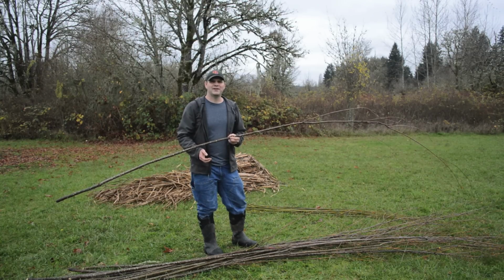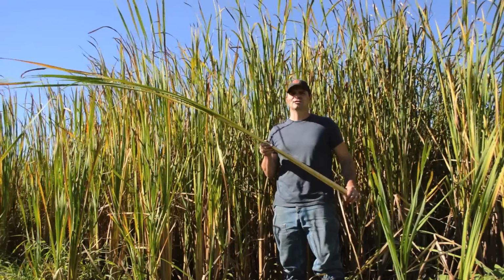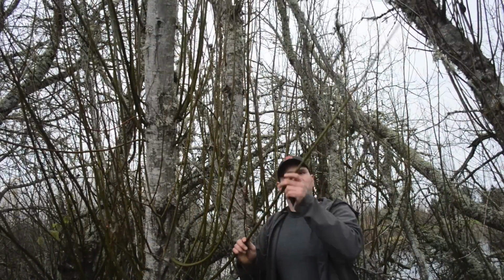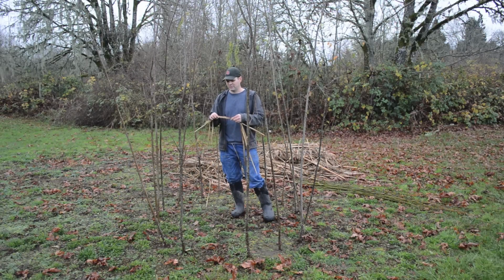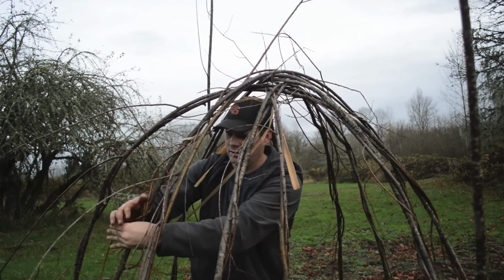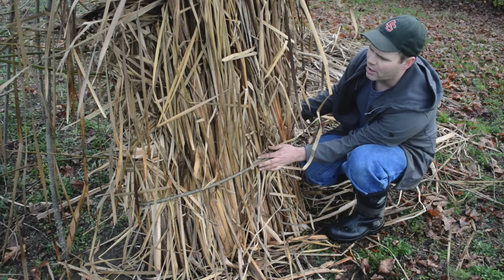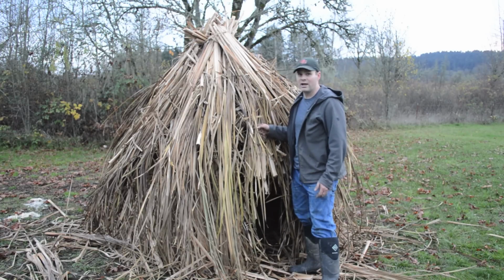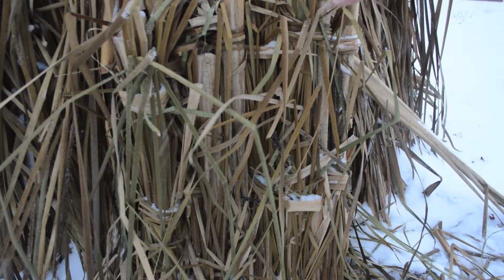How to make a Weatherproof Cattail Shelter. Primitive Bushcraft Survival Skills